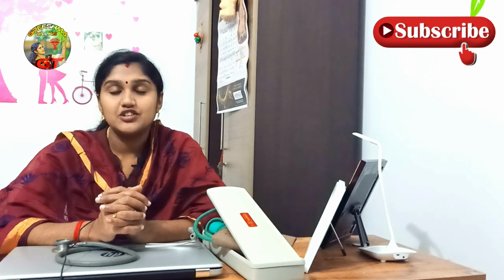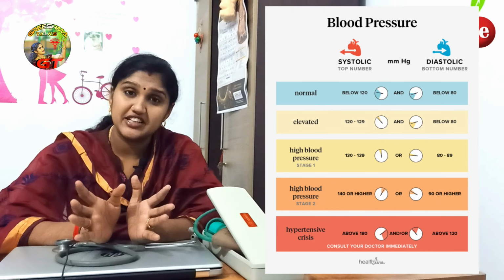BLOOD PRESSURE DIET by Doctor Greeshma BAMS Best way to control blood pressure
hypertension is the force exerting by the circulatory blood on the walls of the artery

DASH diet is the internationally accepted diet to control the blood pressure - Dietary Approach to Stop Hypertension
Dash diet is rich in fruits, vegetables, whole grains, low fat diary foods.